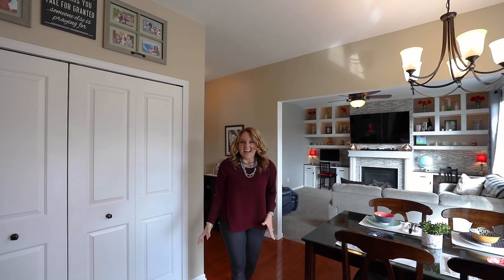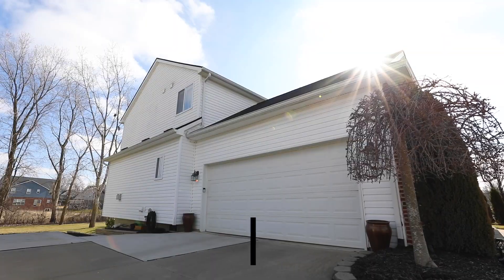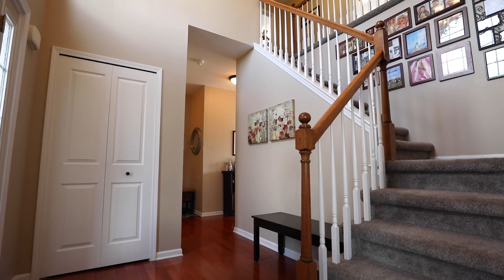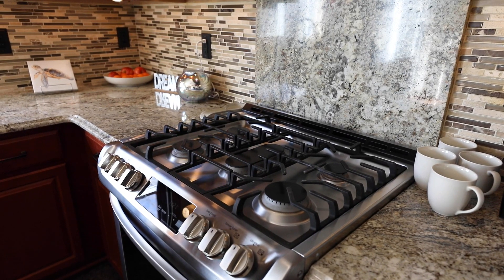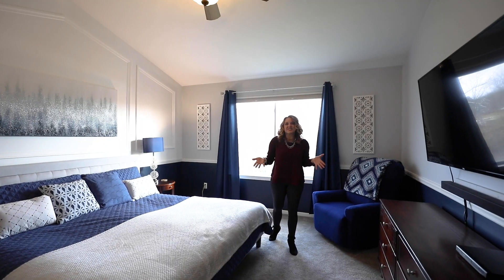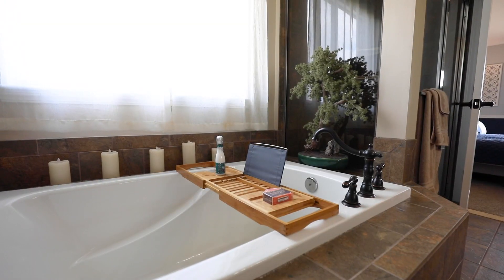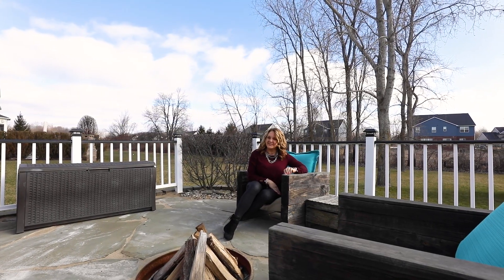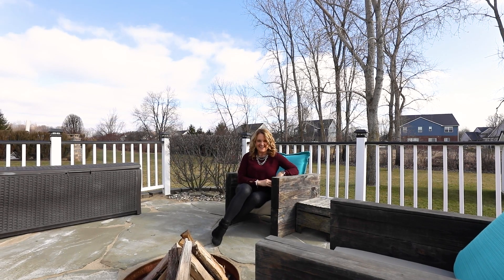Welcome home to 20908 Oak Tree Drive, Lyon Township, MI!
In this video, Terri Fenelon takes you on a tour around 20908 Oak Tree Drive in South Lyon.